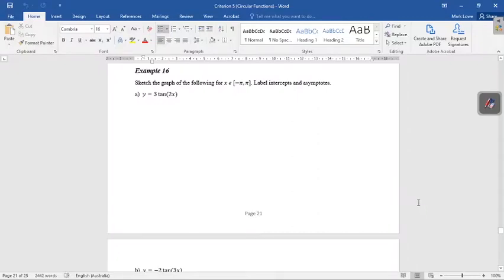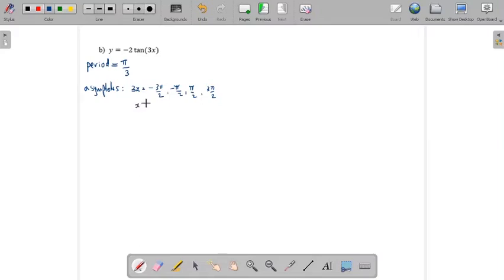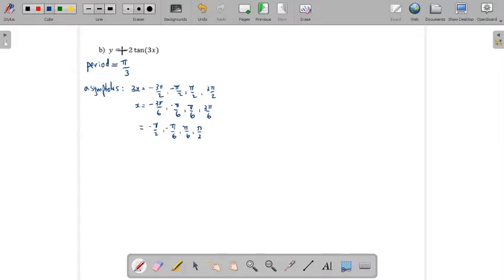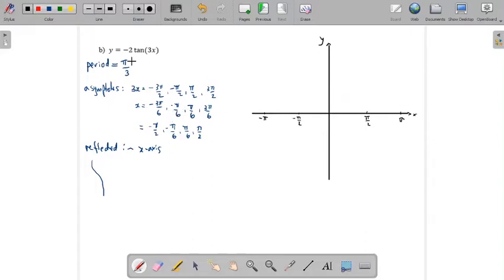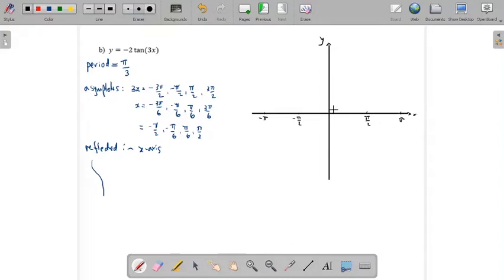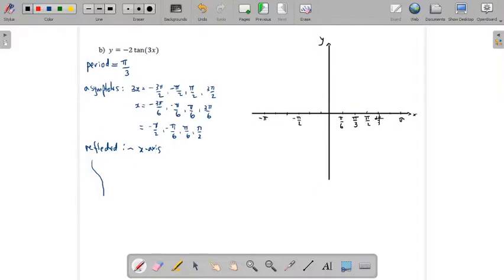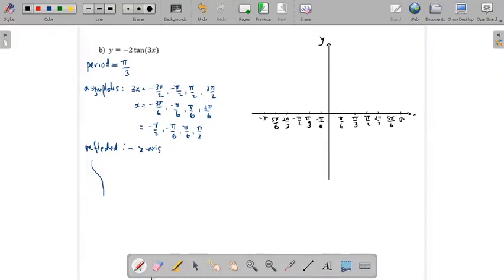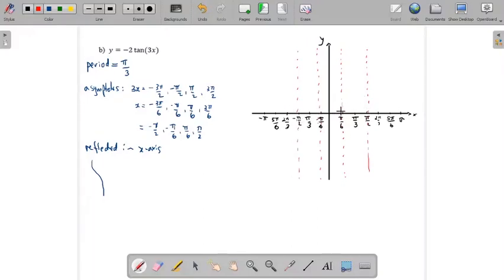Graphing Tan Example 16b